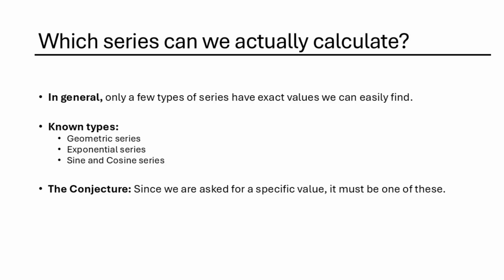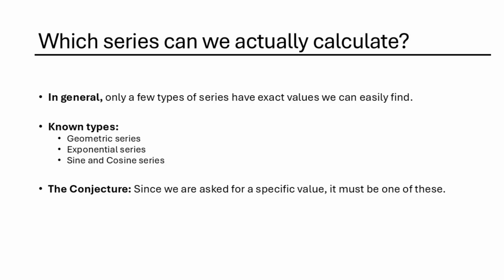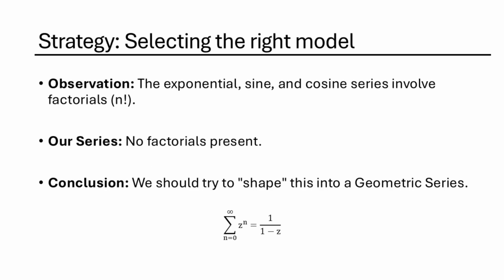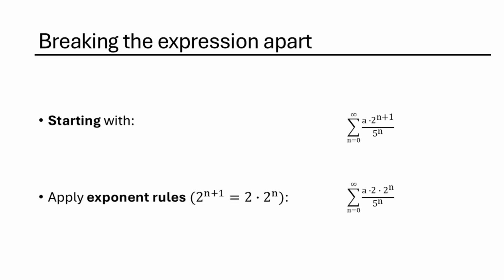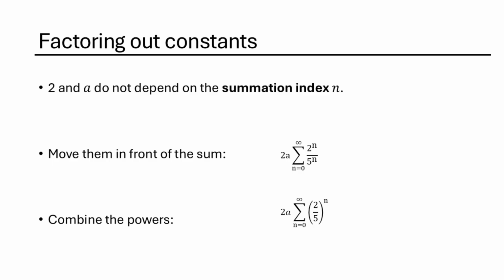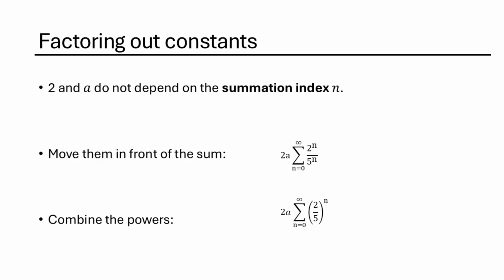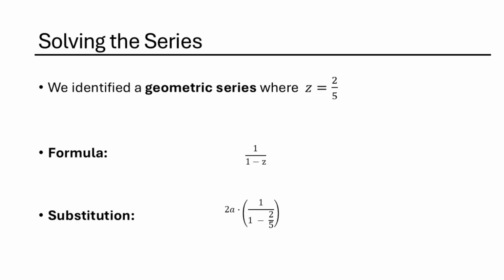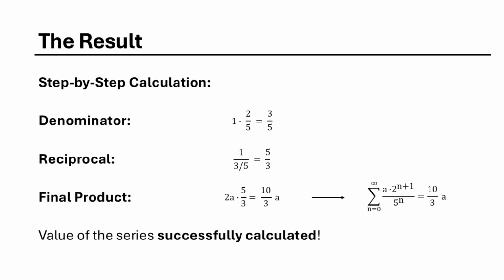Calculating the Value of a Mathematical Series - Example: Geometric Series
🚀 Infinite Series Trick:
Can You Solve This in Seconds? Struggling with infinite sums?
Many students get intimidated by exponents and fractions, but the secret to solving this series is surprisingly simple once you know what to look for!
🔍In this video, we break down a series step-by-step.
📋 What You’ll Learn:
The "Conjecture" Method: How to identify which type of series you’re looking at (Geometric vs. others).
Algebraic Shaping: How to manipulate terms and move constants outside the summation to simplify the math.
The Geometric Formula: A refresher on using the formula to find the exact value of an infinite sum.
Step-by-Step Calculation: We turn a messy fraction into the clean result.
💡 Why This Matters:
Whether you're prepping for a Calculus exam or a Math Olympiad, recognizing Geometric Series is the ultimate shortcut. If there are no factorials (like in Sine or Cosine series), "shaping" the expression into a geometric form is almost always the winning strategy.

0:00 How to find the exact value of a mathematical series?
0:19 Which mathematical series can we calculate?
0:59 Strategy to find the right model for a mathematical series
1:18 Step-by-step solution to find the value of a mathematical series